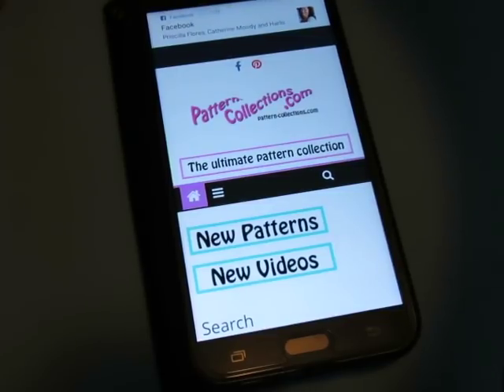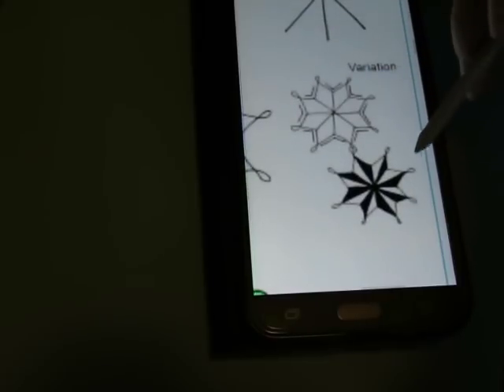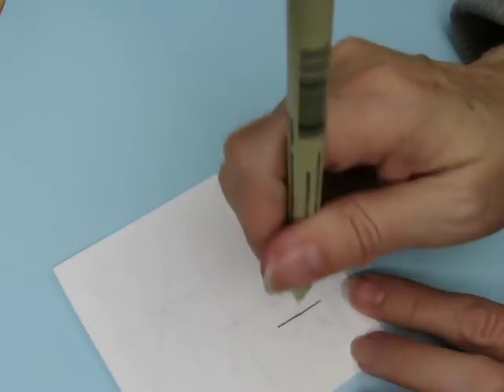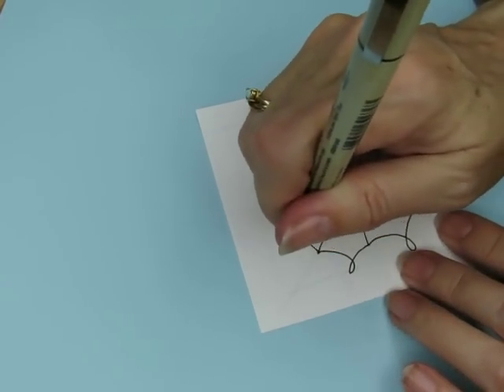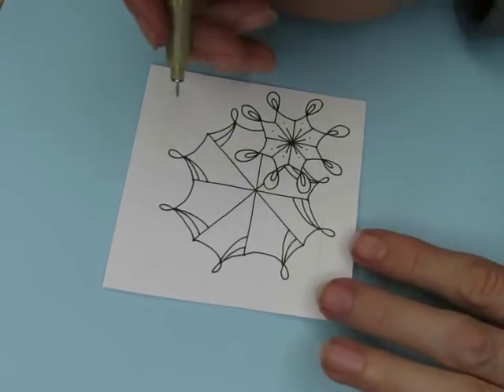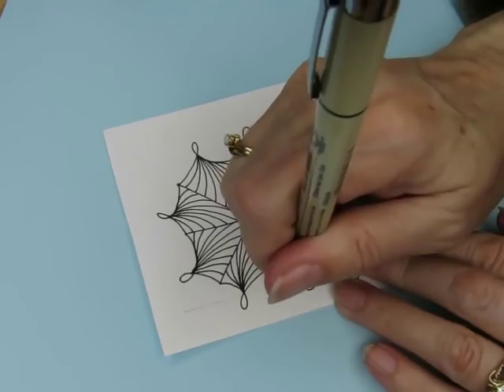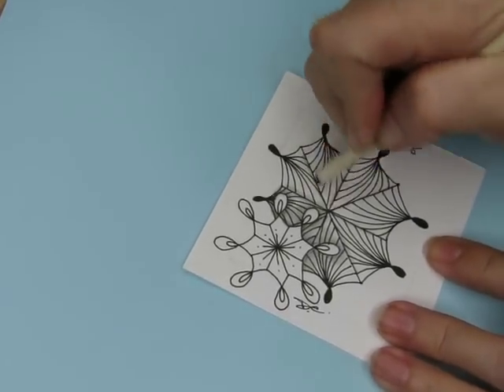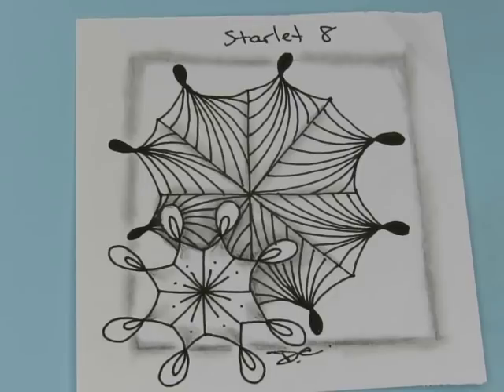Starlet 8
Current supplies: My paper is cut into 3.5x3.5 inch squares from 70lb sketch book paper, my pen is a Sakura Micron size 01, my pencil is a student grade Royal HB. My brush pen is by Sakura. If I color I will use either Prismacolor colored pencils or Artists Loft Water color dual tip markers.